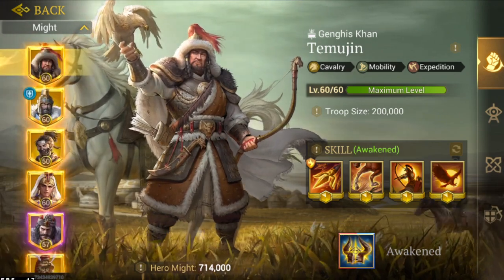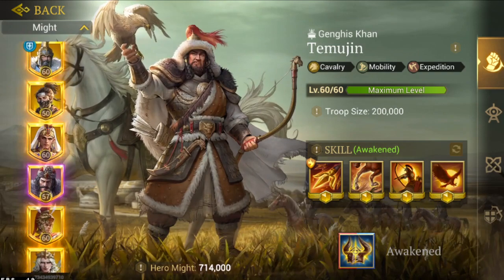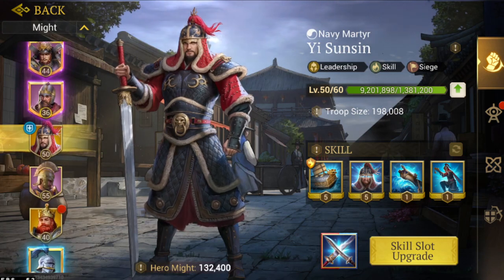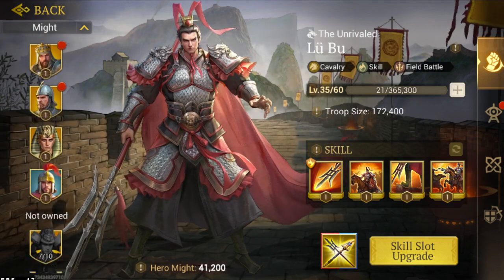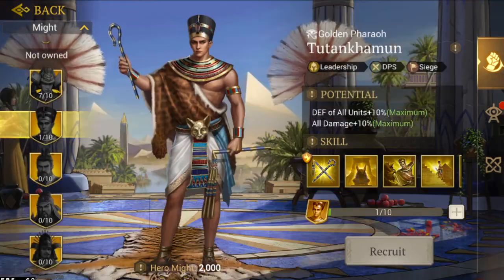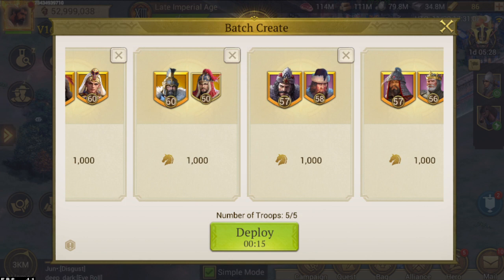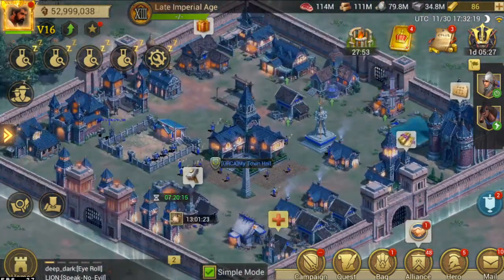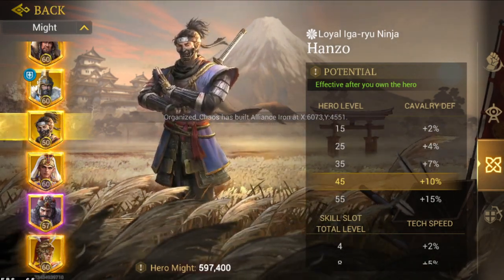Cavalary Hero Combinations and Potentials | Tutorial Part 1 | Game of Empires - Warring Realms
This video is a part 1 of Our Guide Tutorial for Beginners specially
It is a GOE video, Which explains, What heroes begginers should use,
Cavalary Hero Combinations.
And Hero Potentials